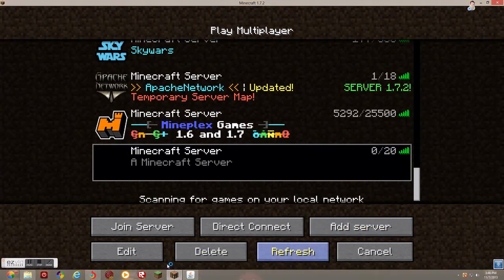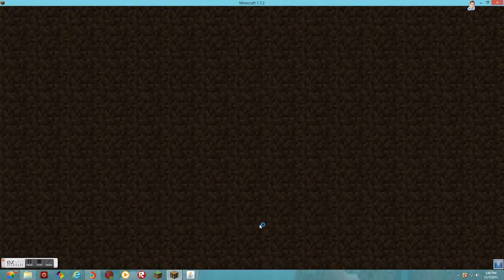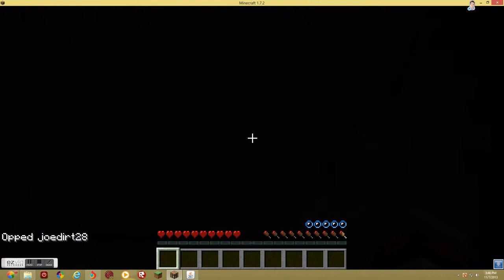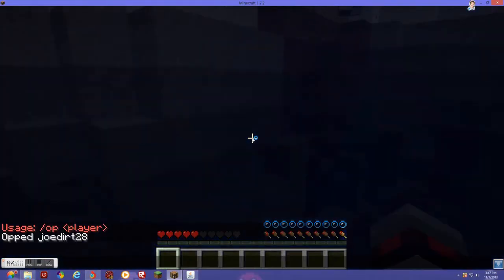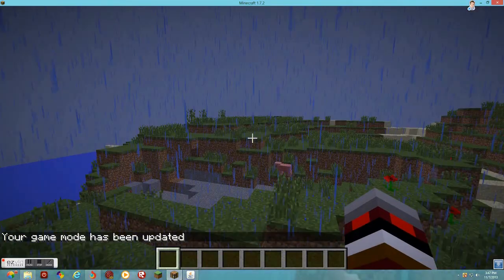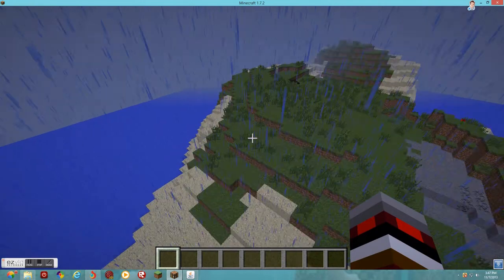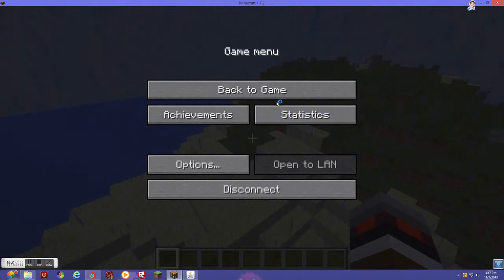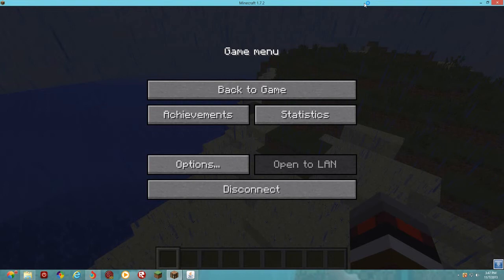my new server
the server is
 closed